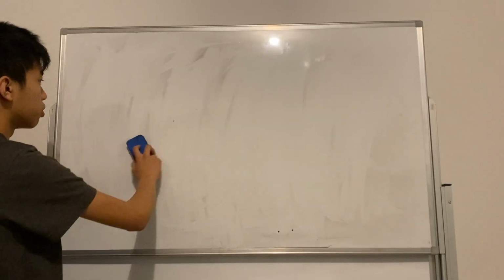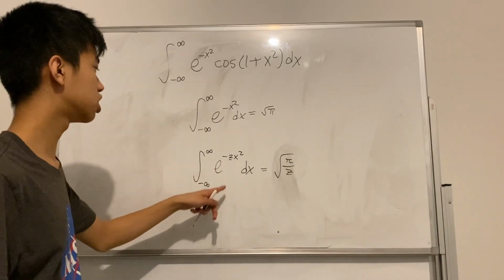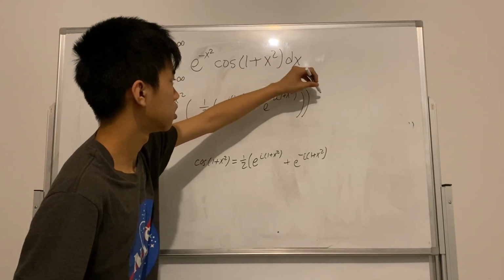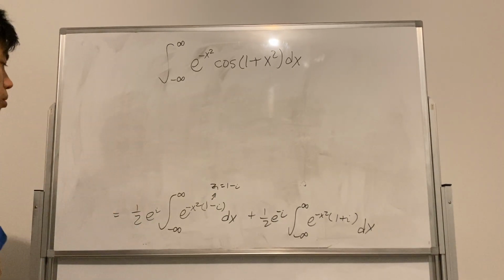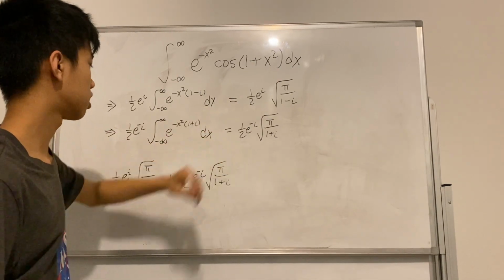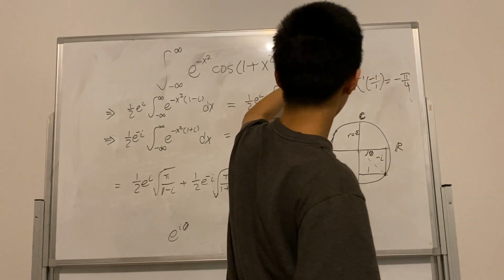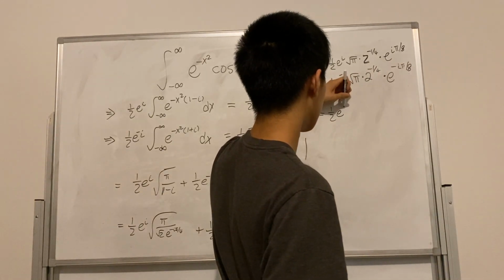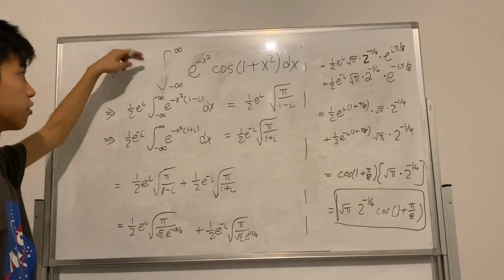Another CRAZY Integral! 🥵🥵🥵